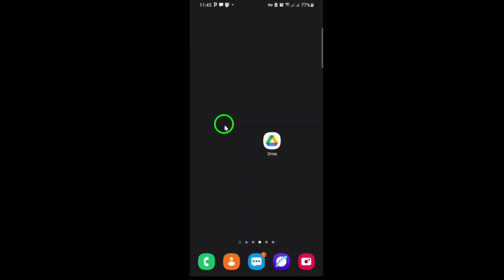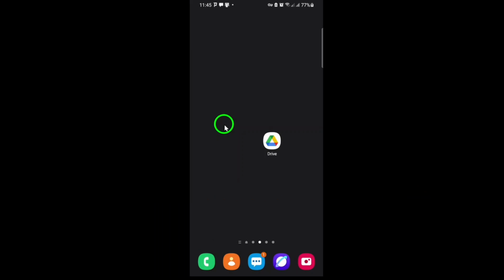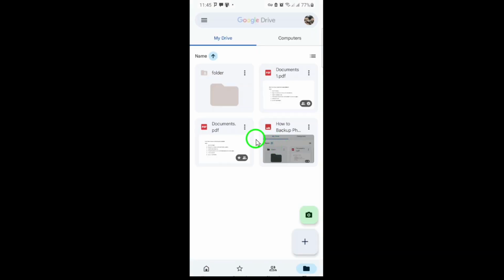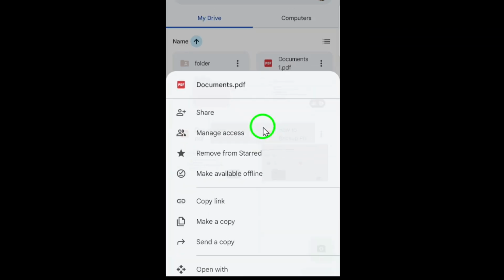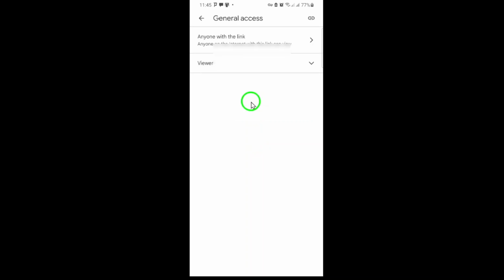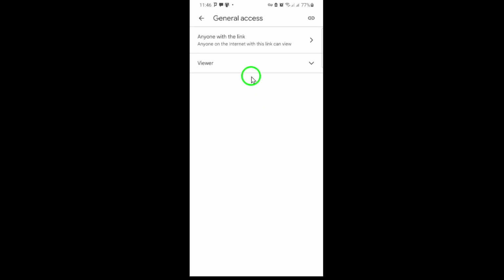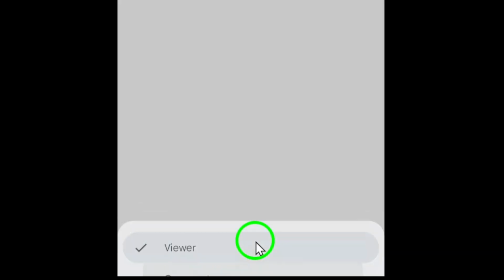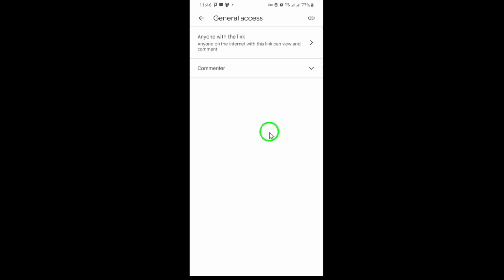How to Let Anyone with the Link View and Comment On Google Drive File (Updated)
Learn how to let anyone with the link view and comment on your Google Drive file with this simple, updated guide. This video walks you through each step, so you can easily share files for feedback or collaboration without hassle.

Follow these steps:

1. Open Drive

2. Tap 3 dots next to the file

3. Tap on manage access

4. Tap on general access option

5. Set to Anyone with the link, then select commenter

With these steps, you can control who can view and comment on your files, making collaboration on Google Drive seamless and secure. Perfect for sharing documents with classmates, colleagues, or anyone who needs to leave feedback.-

Chapters:
00:00 Intro
00:12 Soultion
01:05 Outro